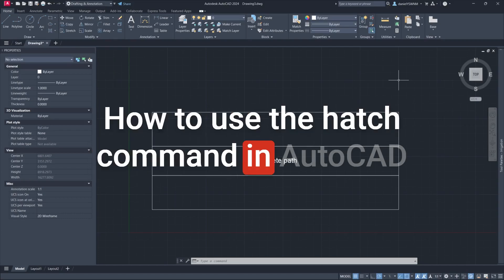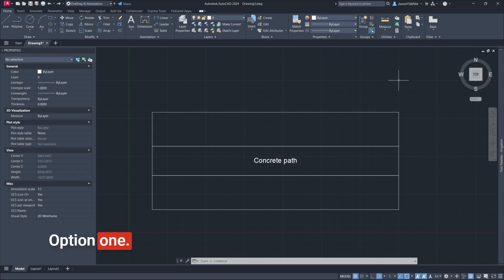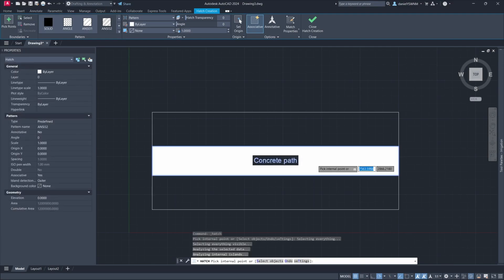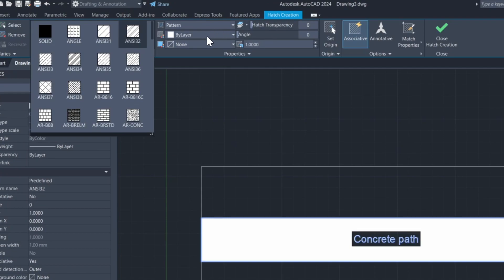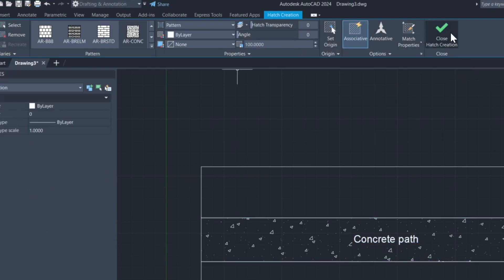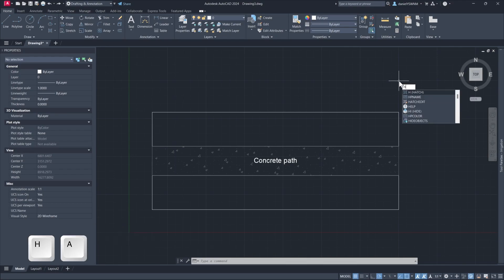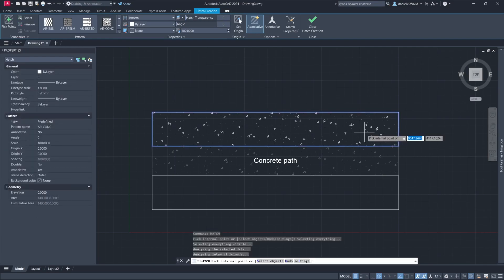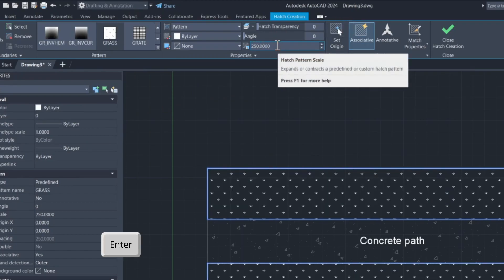How To Use The Hatch Command In AutoCAD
In this tutorial, I will show two ways to use the hatch command. With the use of this command, you can clarify the surfaces of an object.

If you're looking to improve your drawing skills, make sure to watch this video!

My background is in mechanical engineering, but I switched to irrigation engineering eight years ago. I have used AutoCAD to design structures, parts, and irrigation systems throughout my professional career. On this channel, I share engineering tips, tricks and how-to guides.